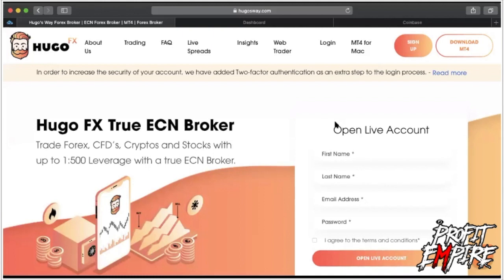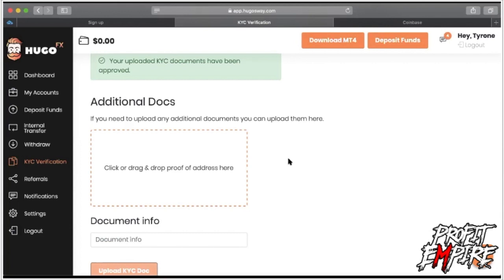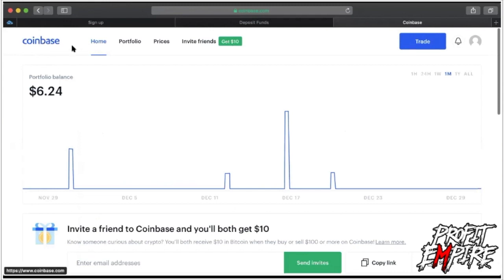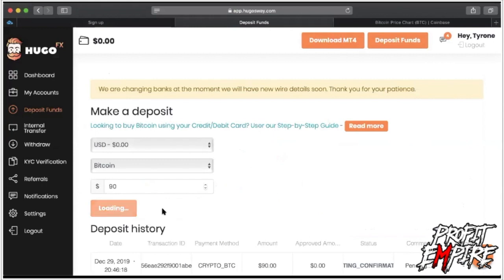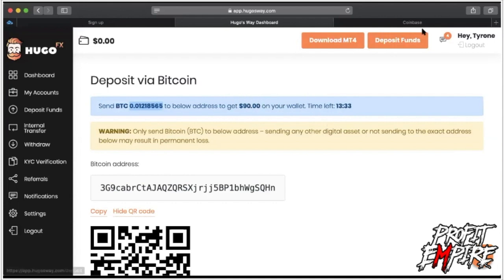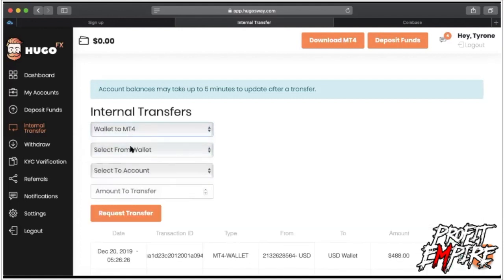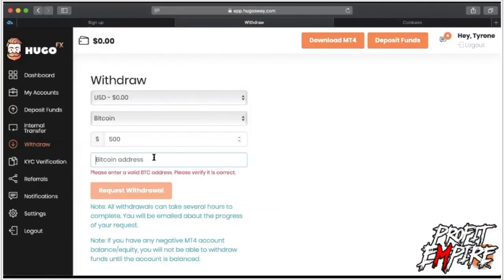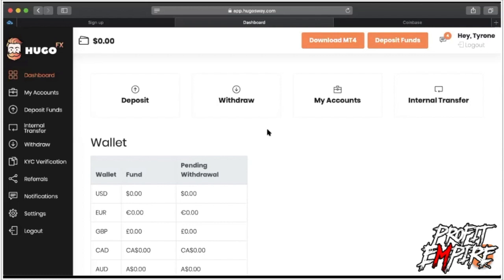HUGOSWAY BROKER ACCOUNT SETUP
Let’s get your broker account setup so you can start trading LIVE with our top traders.